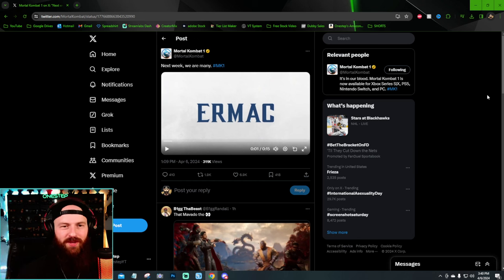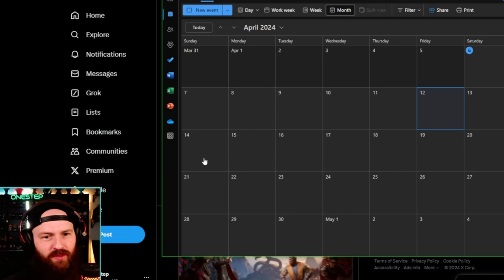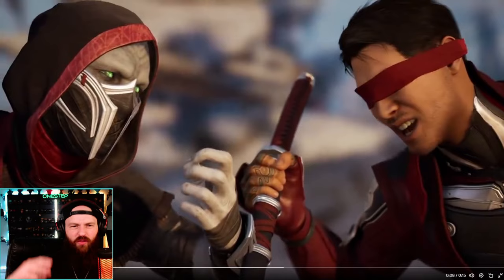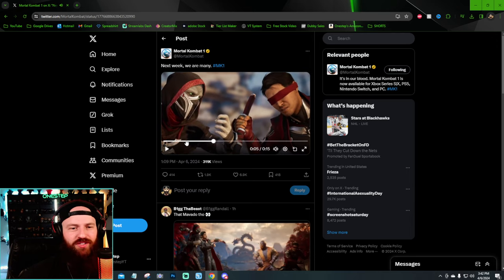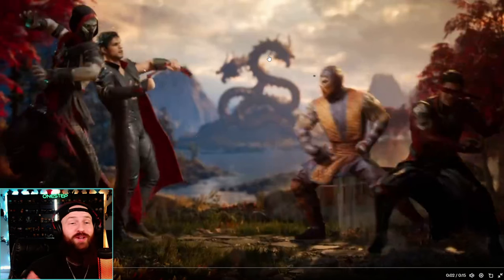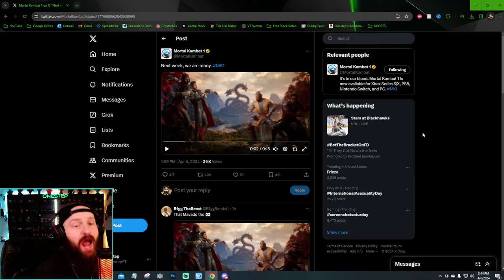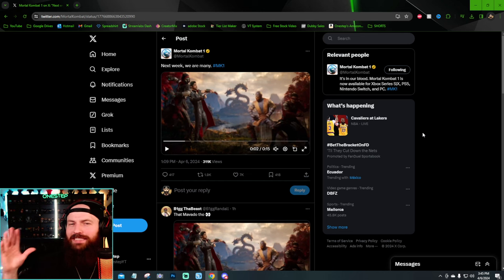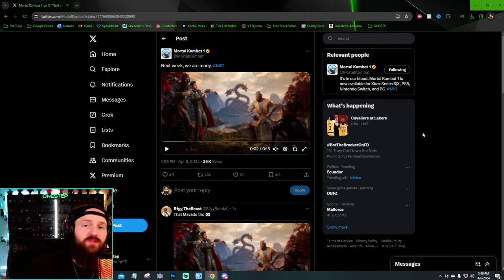ERMAC & MAVADO Teaser Trailer! FIRST LOOK [REACTION] | Mortal Kombat 1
ERMAC & MAVADO Teaser Trailer! FIRST LOOK! [REACTION] | Mortal Kombat 1 - Our very first look at The NEWEST next character to Mortal Kombat 1, ERMAC, and then the next kameo fighter to follow which is MAVADO! this is my reaction and breakdown of the teaser trailer, I cant wait to see how they actually play and what they bring to the table. let me know what YOU think so far based on this FIRST LOOK at ERMAC and MAVADO.